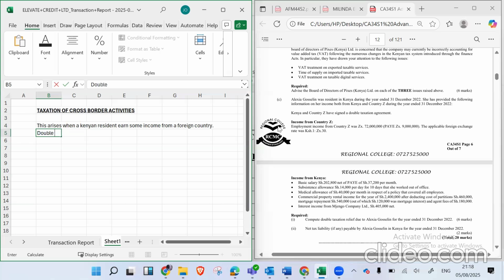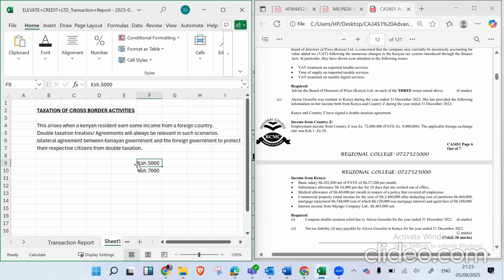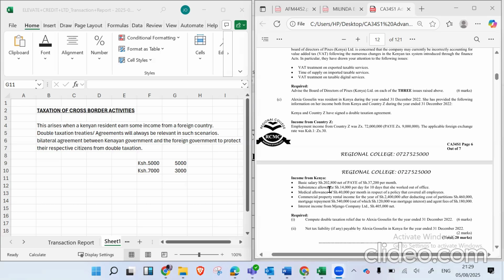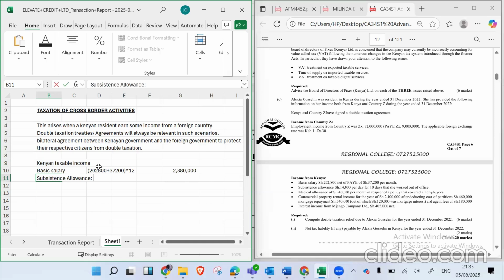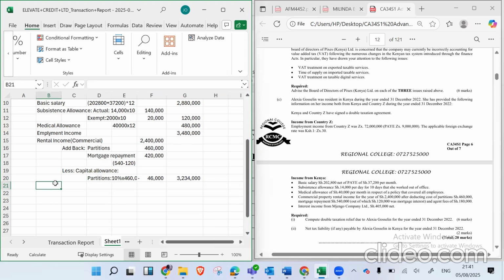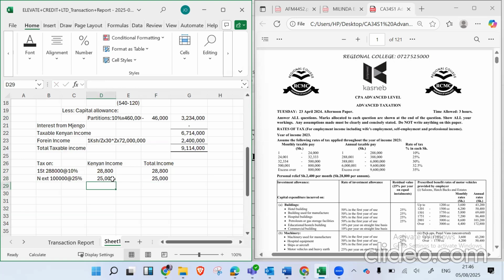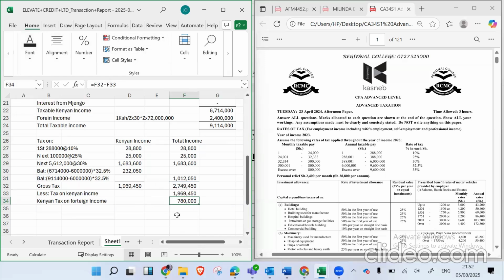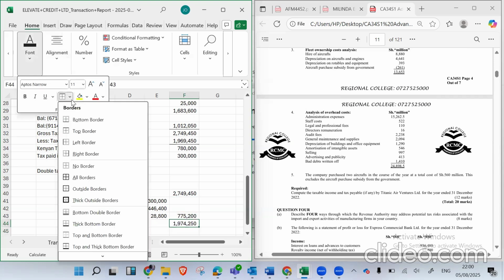ADVANCED TAXATION: TAXATION OF CROSS BORDER ACTIVITIES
DOUBLE TAXATION RELIEF